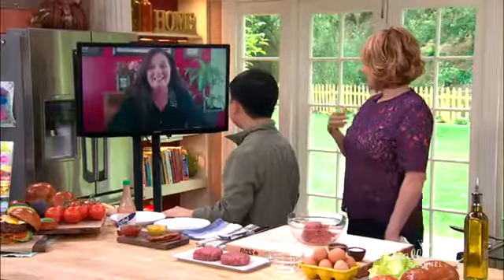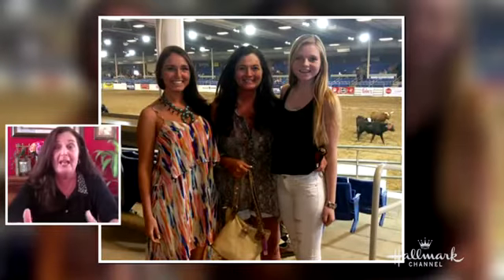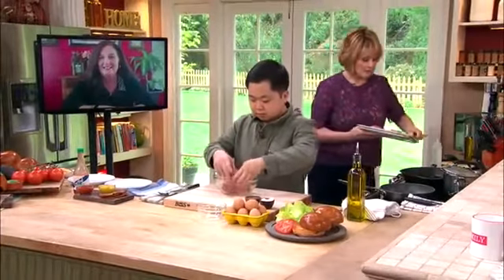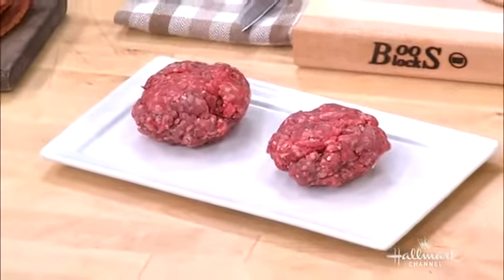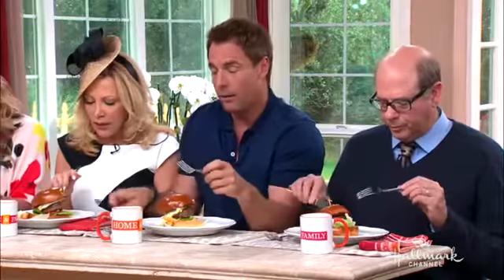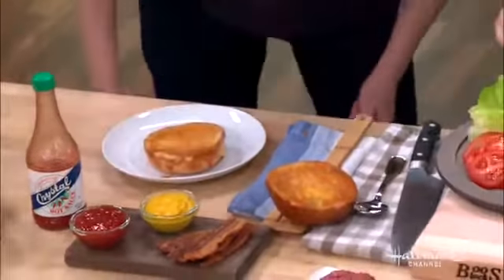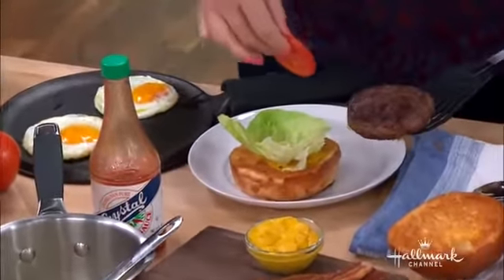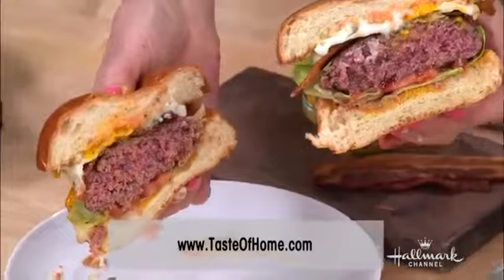Home & Family - How to make Eggs Benedict Burger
From our friends at 'Taste of Home' magazine, Cristina shows how to prepare a unique recipe for an Eggs Benedict Burger.